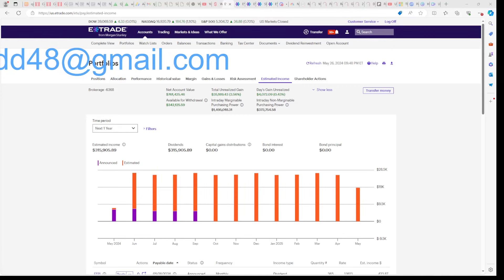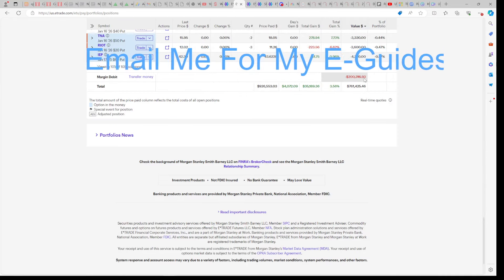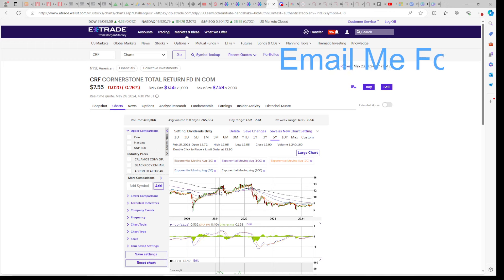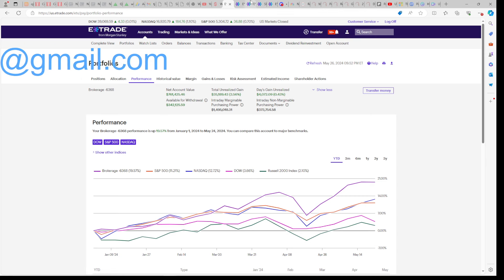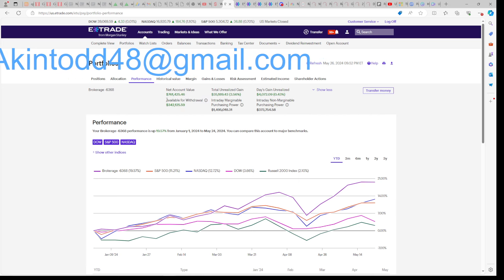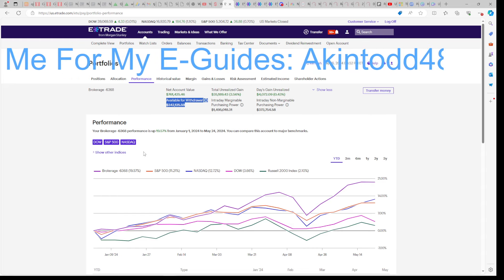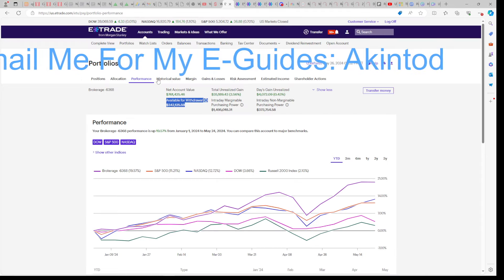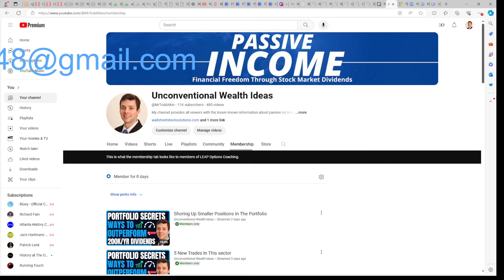Time To Short Sell Cornerstone At Market Highs? | High Yield Dividends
In today’s video we are discussing short selling Cornerstone (CLM & CRF) to box positions, since the market is at all-time highs.

(FIRE means financially independent retire early).

Purchasing my E-Guides comes with my phone number and a free link to discord, for life (up until 1,000 members on discord), where I alert you of the Cornerstone rights offering announcement and track my 200K/YR dividend portfolio when I’m not making videos on YouTube.

My margin E-Guide teaches you about hedging and the power of “maintenance” should you ever need to live freely out of your brokerage account, without a 9-5.

Beware of spam. I’m not selling anything except my information on living without a 9-5, which I notify you of through email, YouTube videos, or the Discord announcement board.

No selling through my DMs in Discord!